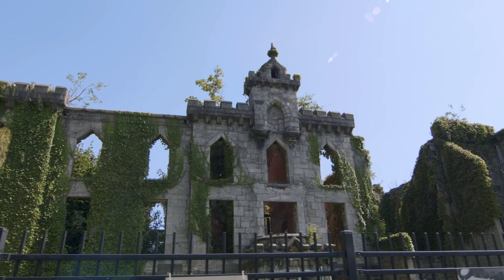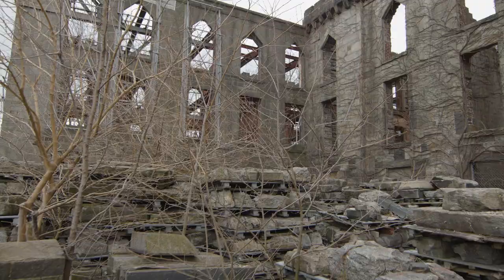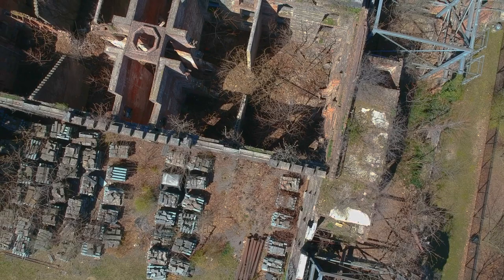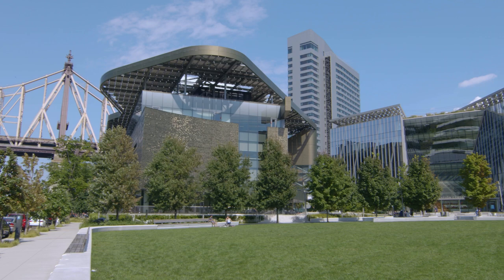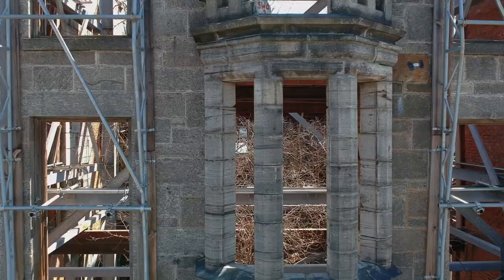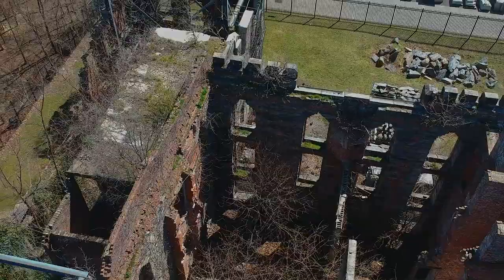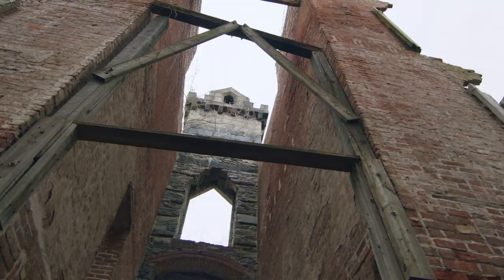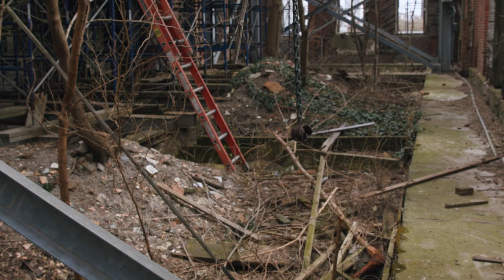Unforgotten: Renwick Ruin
How Preservation and Storytelling can Highlight Unique New York City Histories

Episode Summary:  The Renwick Ruin was originally built in 1856 — on the southern end of Roosevelt Island — as part of a series of prisons and hospitals constructed on the island during that time.  Designed by architect James Renwick Jr as our nation's first hospital dedicated to the treatment of smallpox — the remnant structure is breathtaking in its abandonment, and stands as our city’s only landmarked ruin.

Featuring: Judith Berdy, Stacy Horn, Stephen Martin, and Susan Rosenthal

Featured Partners: Roosevelt Island Operating Corporation, Roosevelt Island Historical Society

, Friends of the Ruin

, Four Freedoms Park Conservancy

Supporting Partners: Brooklyn Arts Council, New York State Council on the Arts, NYC Department of Cultural Affairs.

Film Location: Roosevelt Island (New York, NY)
Film Team: Aaron Asis Jett Cain, Chalalai Fischbach